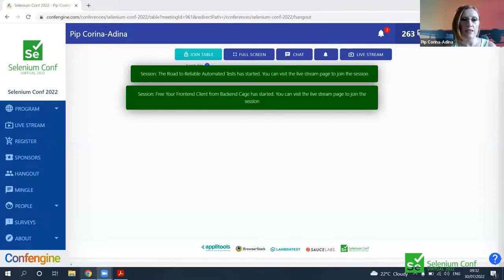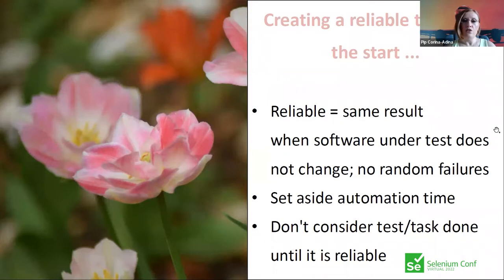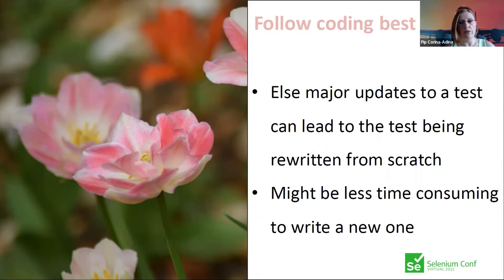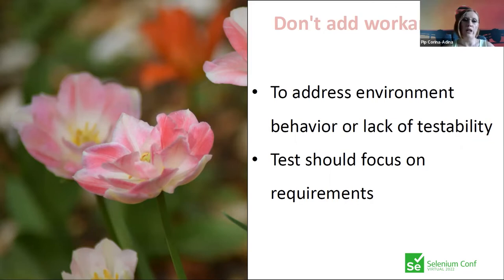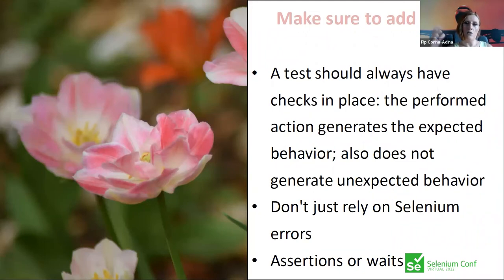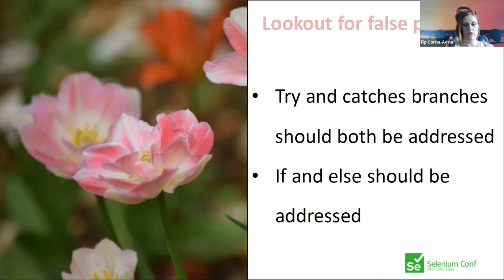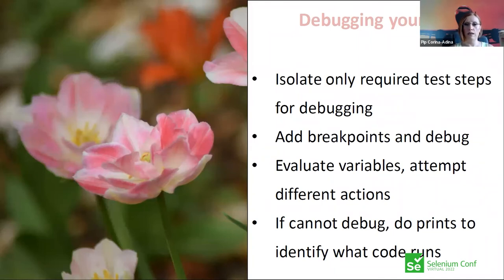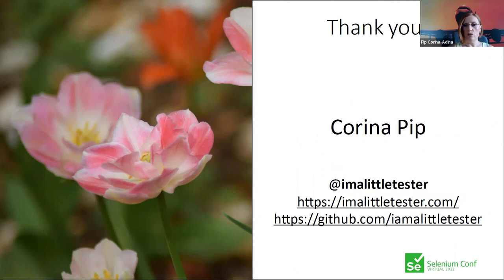The Road to Reliable Automated Tests by Pip Corina-Adina SeConf 2022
Automation that works is something we strive to achieve and sometimes it is difficult to do. Tests fail randomly, and it is not easy to pinpoint the reason for failures. Or it is difficult to understand what a test is doing due to how it is written. Updating a failing test can be next to impossible. In some cases, tests are passing but there is obviously a bug they did not notice. These are all symptoms of automated tests that cannot help validate a feature or release without some manual intervention. What can be done about it? Let me tell you my perspective.